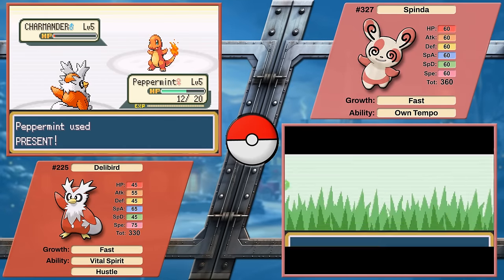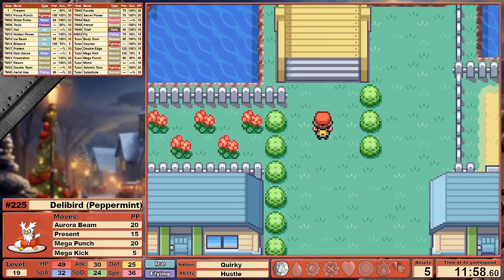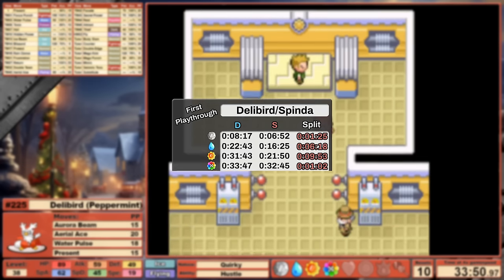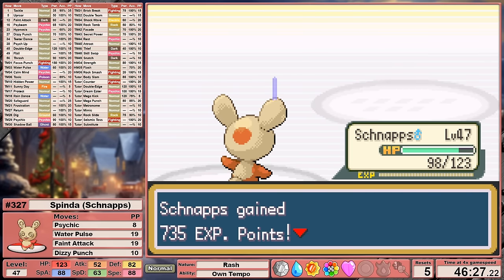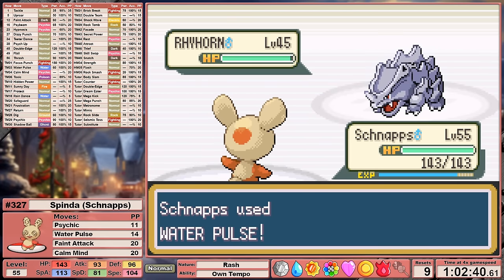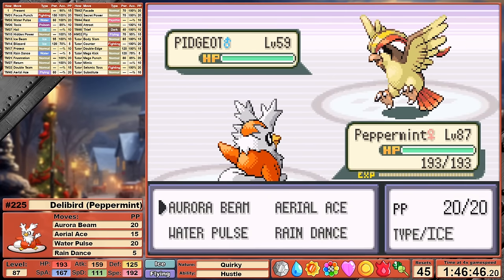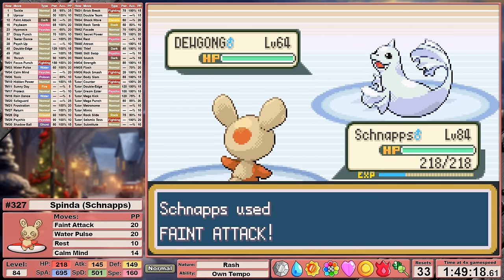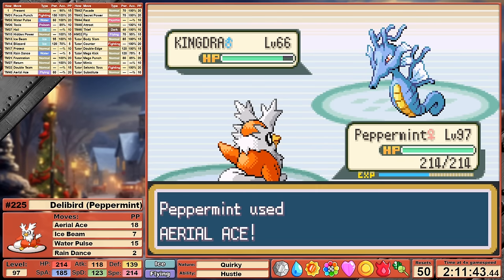Delibird VS Spinda Solo Challenge - Holidays with Family - Pokémon FireRed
Challenge Rules:

- I can only use my starter in battle.
- No items in trainer battles except held items.
- No glitches, exploits, or RNG manipulations.
First playthrough:
- No Double Team, Substitute until level 100
- 15 IVs across the board
- Cheating for information is acceptable as a last resort
Second Playthrough:
- All bets are off. Complete the game as fast as possible
- Max 31 IVs unless pursuing Hidden Power

- I will be playing these runs at 4x game speed

My footage will be edited to give what I consider a better viewing experience. This includes making cuts, fades, and adjusting the speed of the footage to match my commentary.

I use a software called "PKHeX" to edit my starter, setting things like it's Nature, and IVs to be perfect 31s, or marginally reduced to give specific Hidden Power typing to optimize strategy. All of the Pokémon I use are 100% attainable in the base game. The software allows me to create my "perfect" egg Pokémon in a much shorter timeframe.
PKHeX also allows me to set my Pokédex total to max after the Round 1 Elite 4. A requirement of Round 2 is catching 60 species and I am only interested in the potential of the Pokémon that I'm running instead of my ability to catch Pokémon optimally.